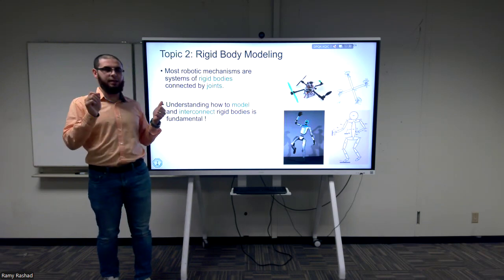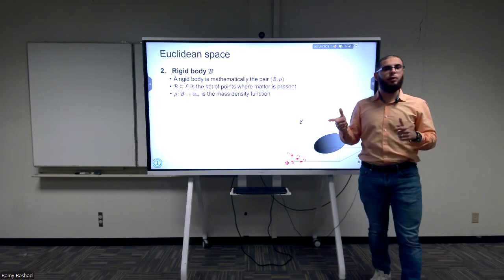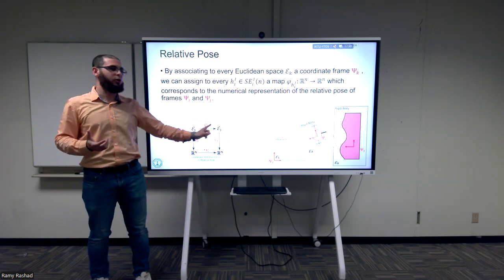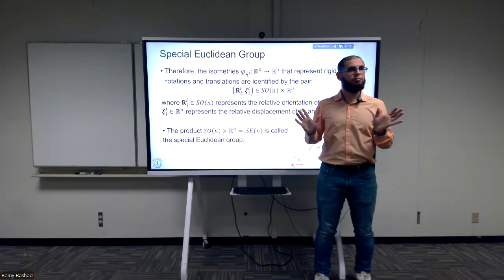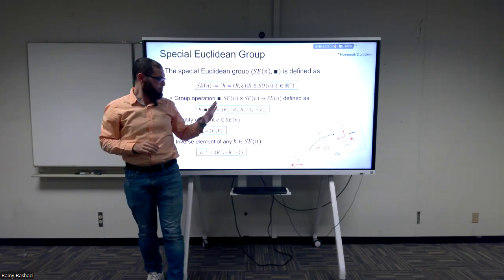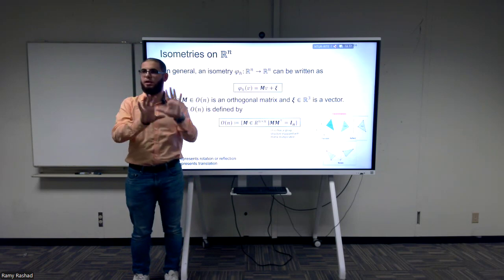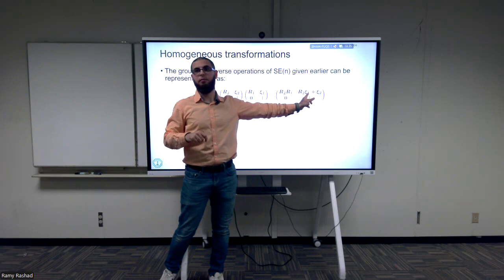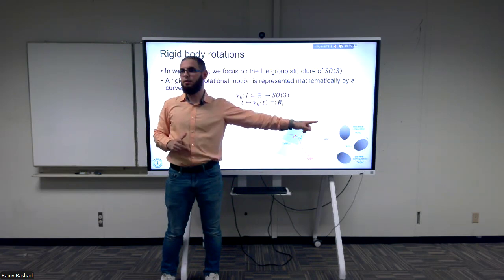SCE 594 Lecture 6: Configuration space of a rigid body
Topics covered in this lecture:
- Coordinate-free formulation of Configuration Space
- Isometries on Euclidean space
- Special Orthogonal group SO(3)
- Special Euclidean group SE(3)
- Homogeneous matrix representation